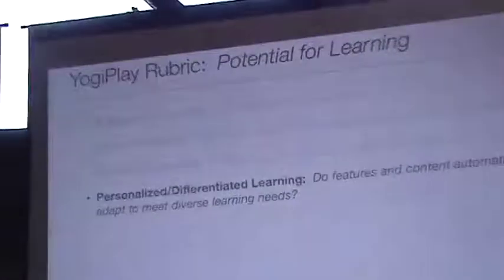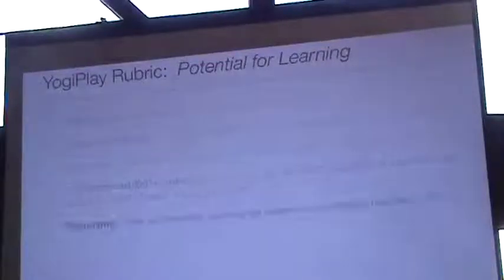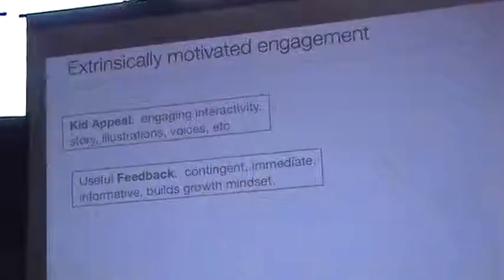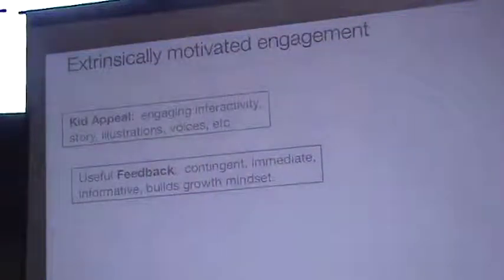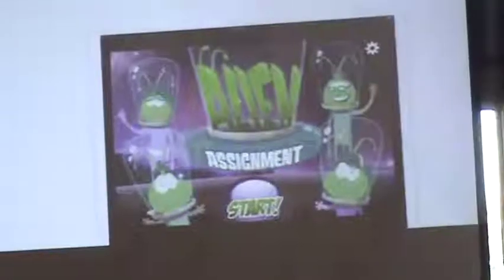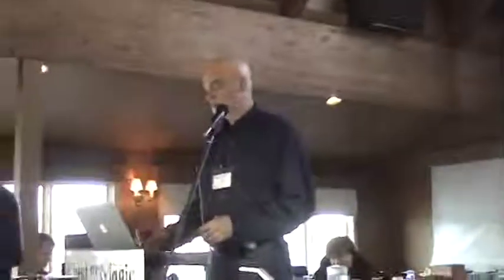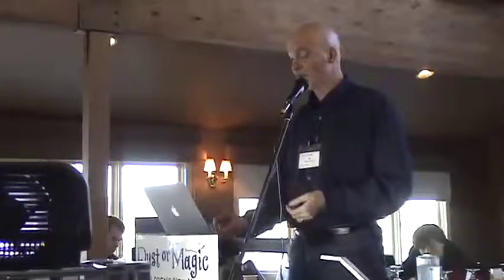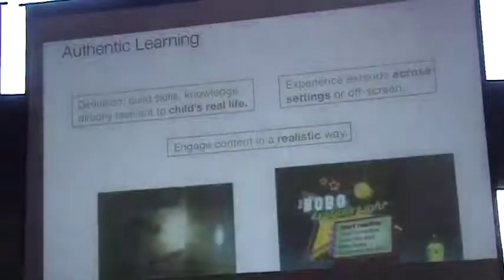Dust or Magic 12: Jim Gray on App Quality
Dr. Jim Gray talks about measuring the quality of children's interactive media. He is  an Educational Entrepreneur and consultant. As Chief Learning Officer at YogiPlay.com, Jim is responsible for educational app quality. He has been a teacher of young children, researcher of innovative learning technologies, and Director of Learning at LeapFrog Enterprises. Academic credentials include a BA in Early Childhood Education, an advanced degree in Interactive Media Design, and a doctorate of Education from Harvard. He has been an advisor to PBS KIDS Next Generation Media and Stanford University's Program in Learning, Design, and Technology. As the father of twin toddlers, he loves inventing toys and playful learning activities for his whole family.